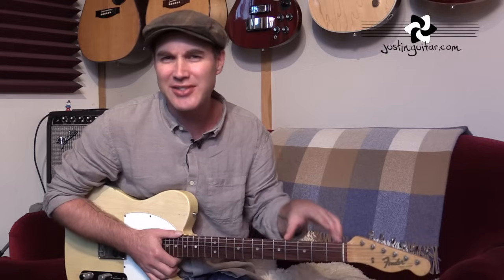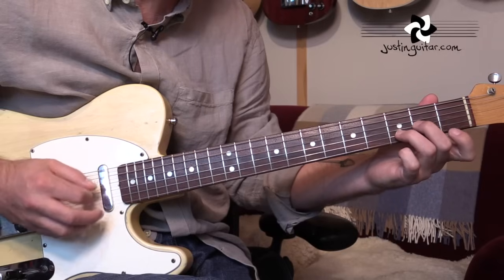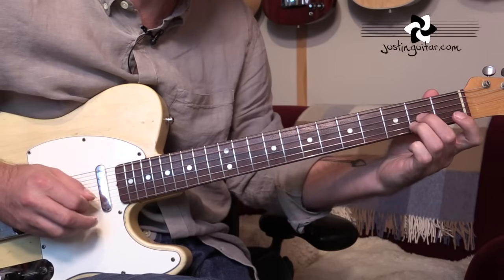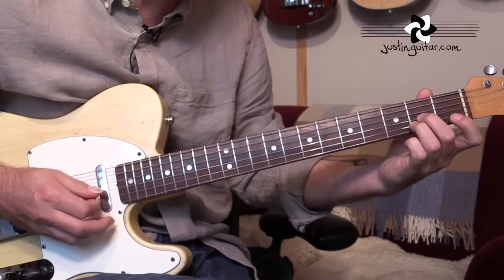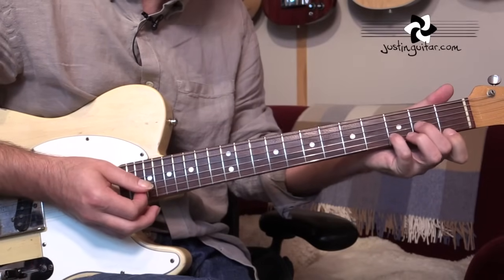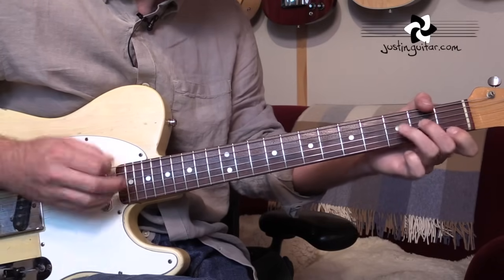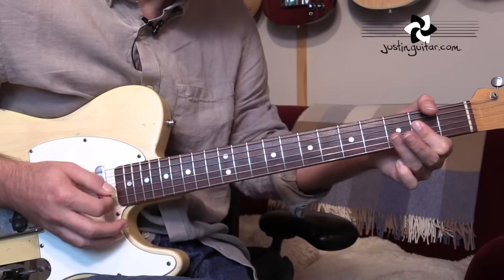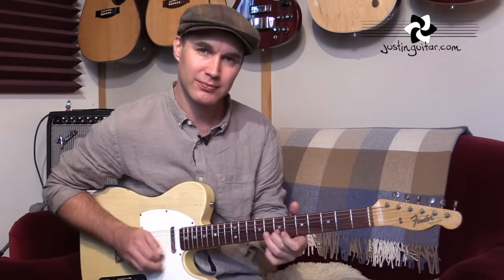Paint It Black | * Accurate * Guitar Lesson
In this lesson, we'll learn how to play Paint It Black by The Rolling Stones. We'll check out the intro and the riff as well as the chord parts so you can play the entire song. We'll also explore how Keith plays it live now too!